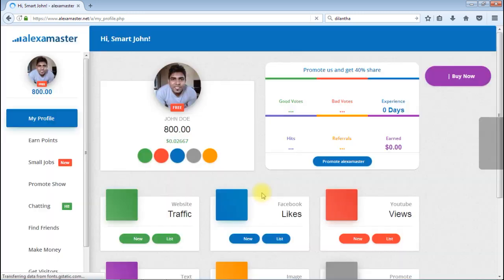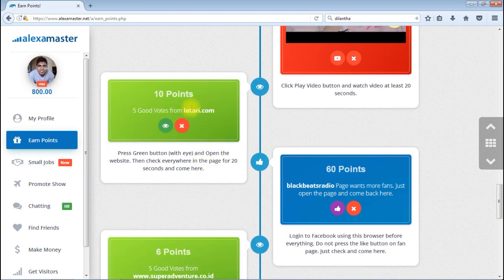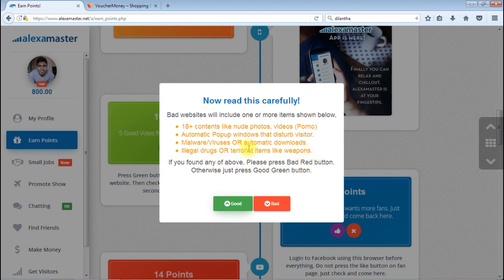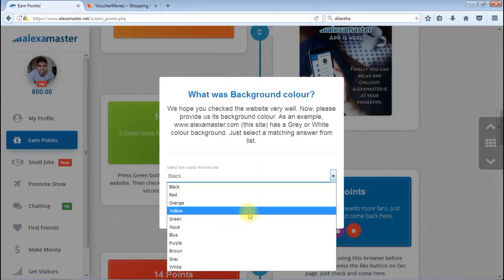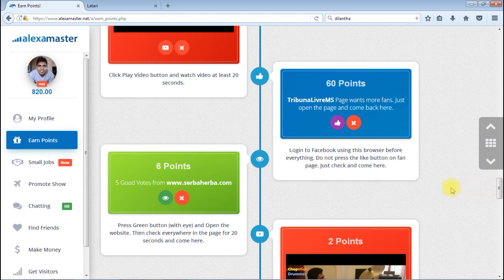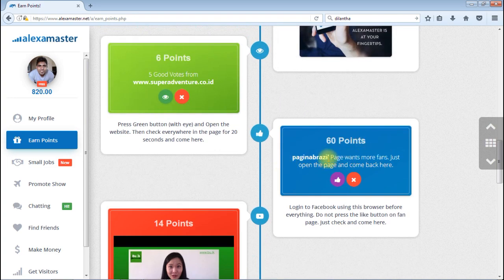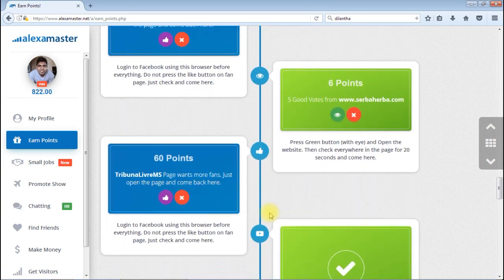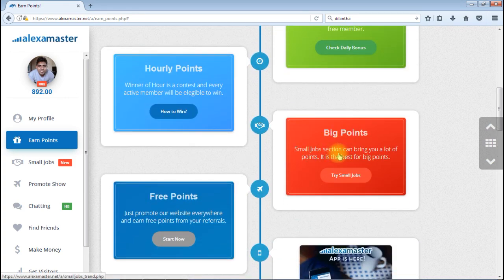Top secrets to earn more points & good votes from alexamaster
Everyone try to find a way to hack alexamaster to earn more points easily. This tutorial is the top secret that we have in alexamaster. Watch the video and find the way to earn a lot of points and good votes easily.

alexamaster is the next generation of advertising that has a huge online traffic. Our team is always ready to show you amazing earning tips that we have launched. Here are some links to join with alexamaster.